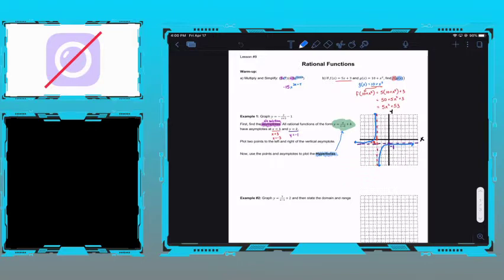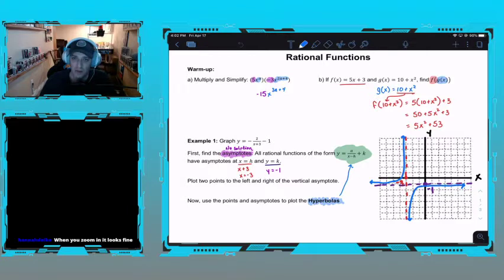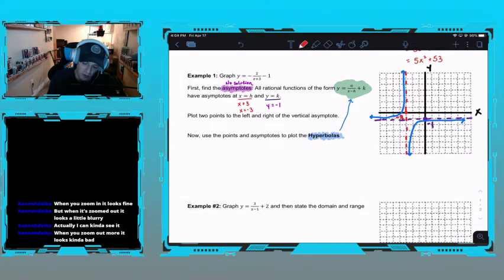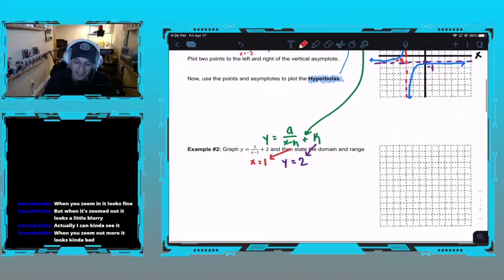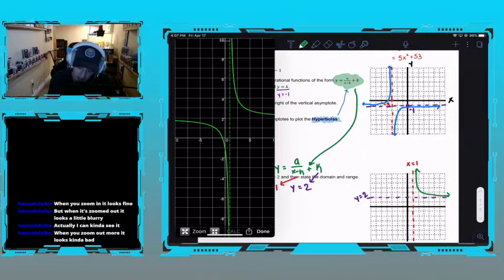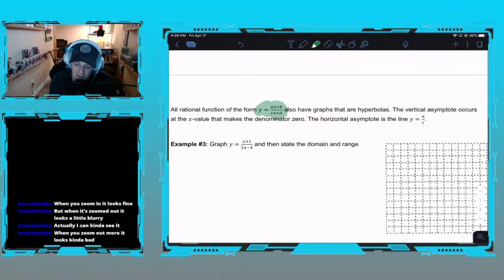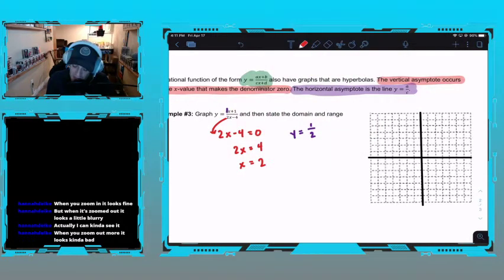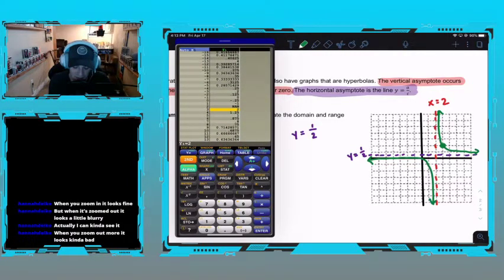Mr. Sadler: Math 12 - Lesson 9 Page 2